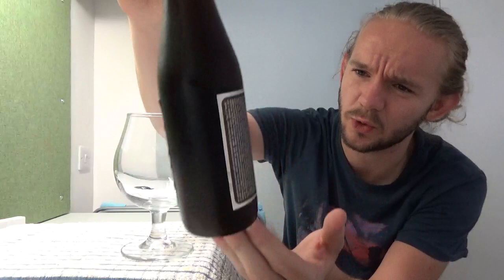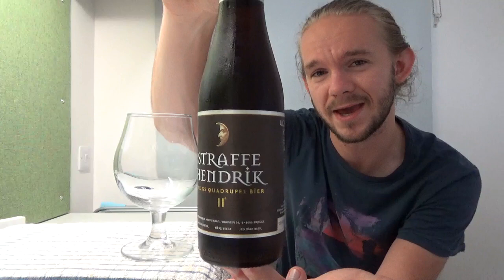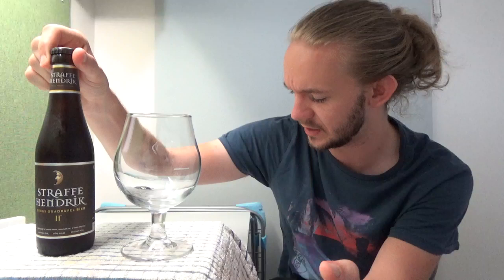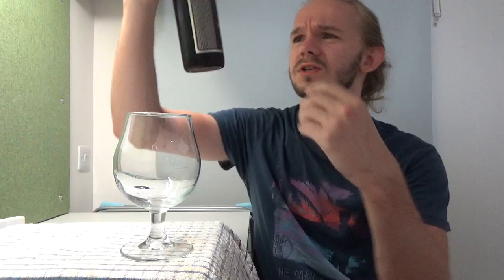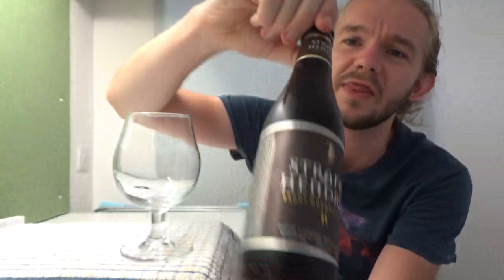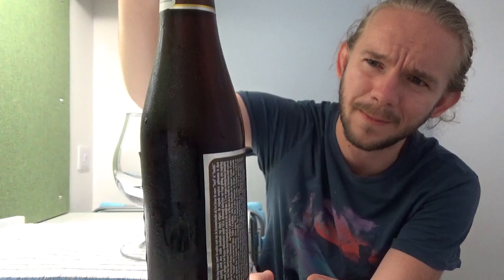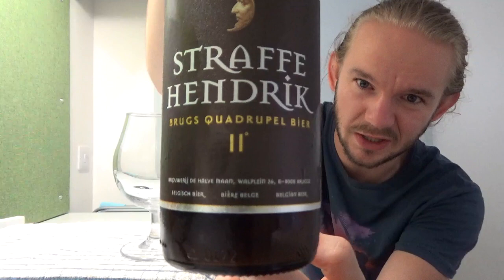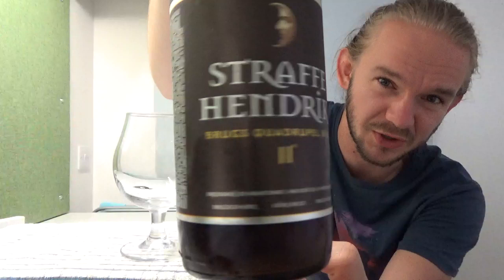Beer Review #1326: Brouwerij De Halve Maan - Straffe Hendrik Quadrupel (Belgium)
Review of the Straffe Hendrik Quadrupel from Brouwerij de Haalve Maan in Brugges, Belgium